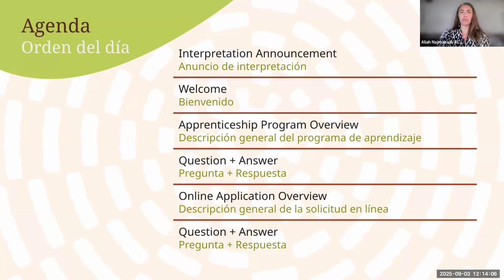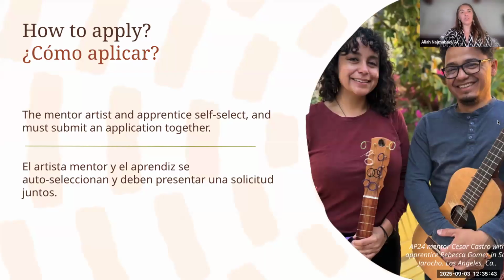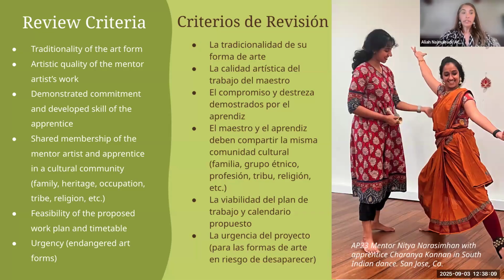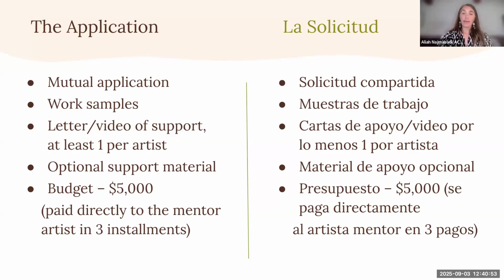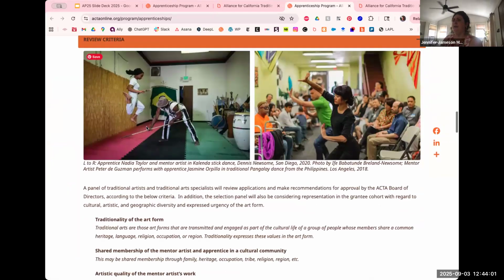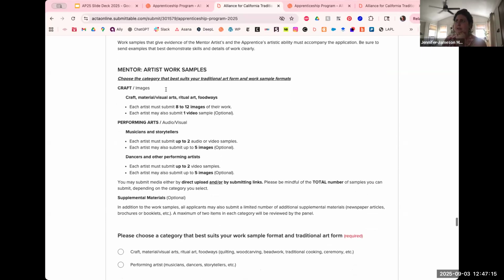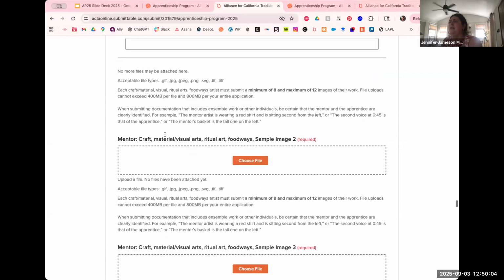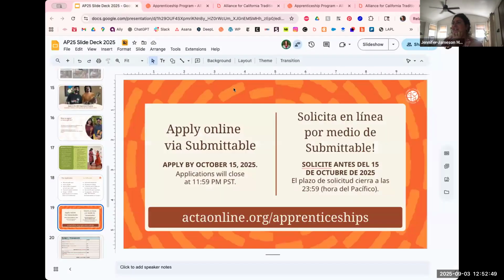2025 ACTA Apprenticeship Program Info Session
Learn more about ACTA's statewide 2025 Apprenticeship Program and how to apply! Applications due Oct. 15, 2025.